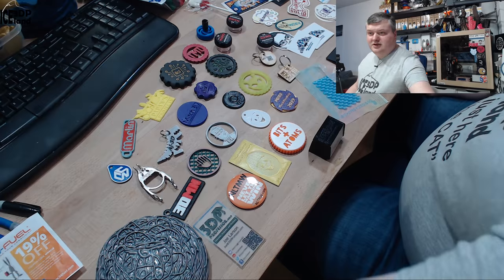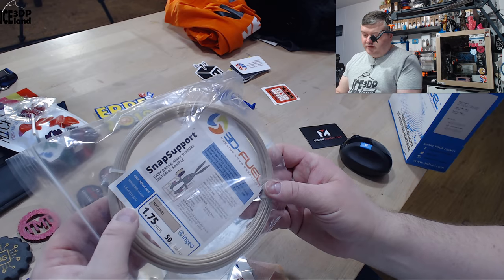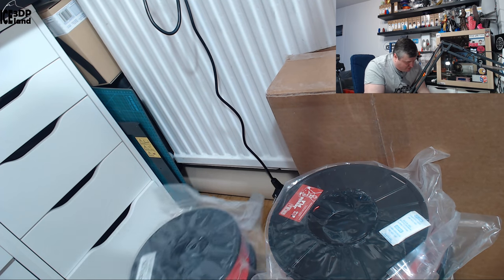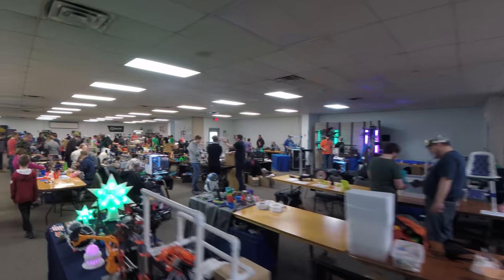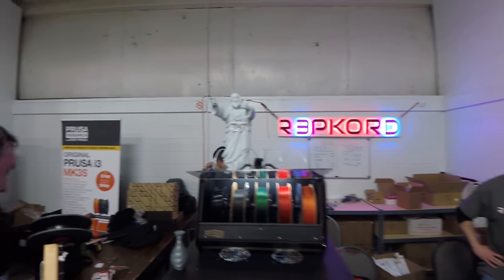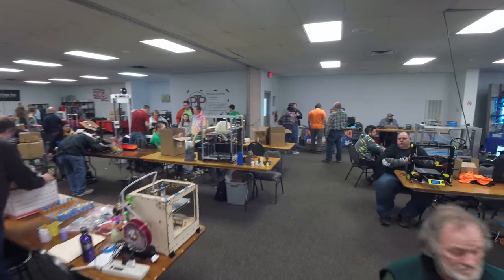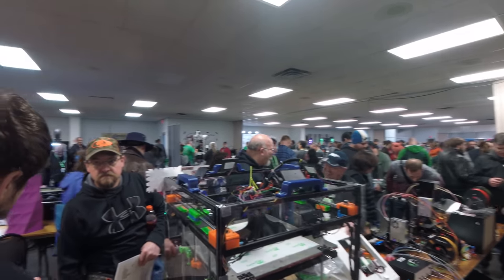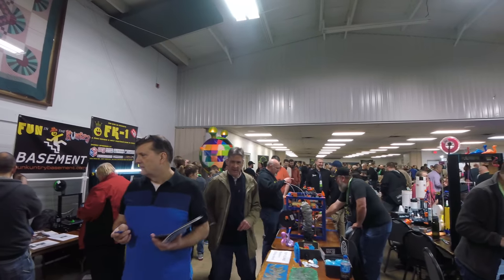MRRF 2019 swag and overview of venue during the event